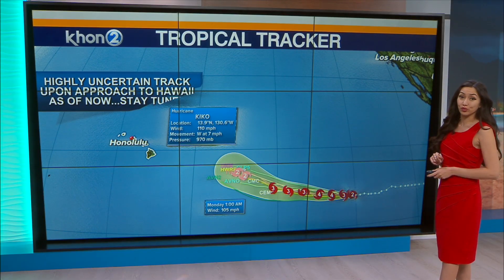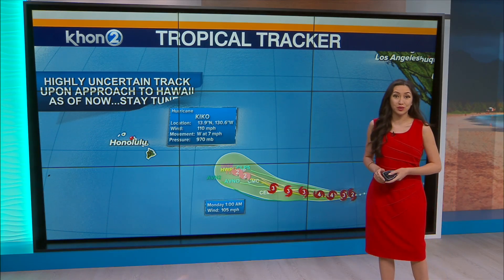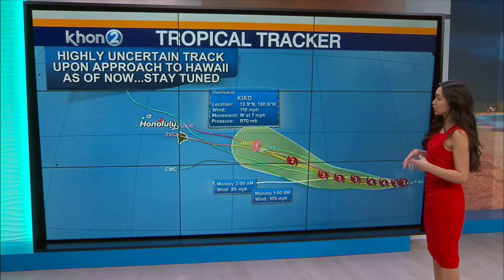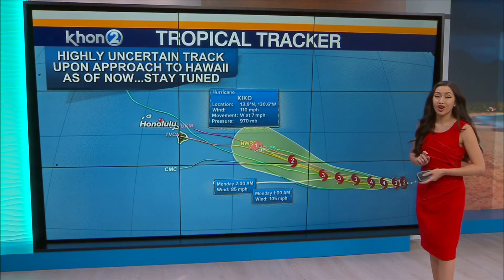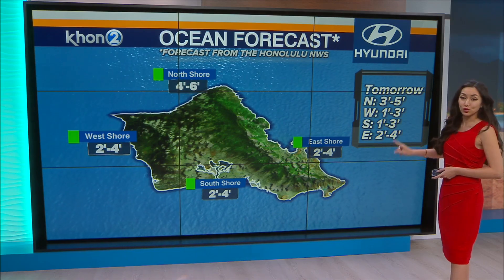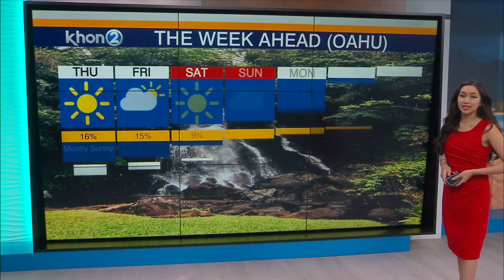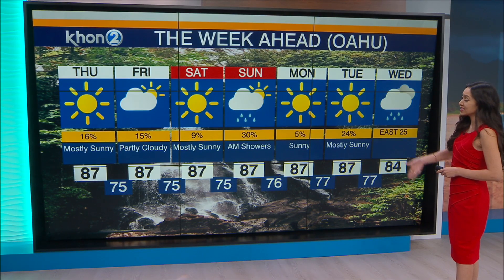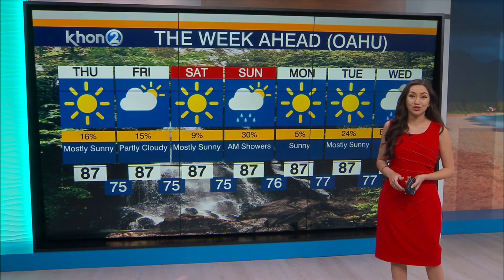Hurricane Kiko is making its way westerly and intensifying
Hurricane Kiko is currently a Category 2 Hurricane and is expected to reach Category 3 or 4 status within the next 48 hours before weakening after it crosses into the Central Pacific Basin by the end of the week.